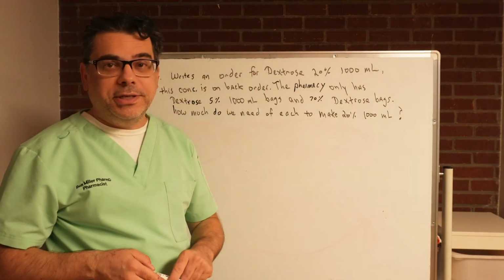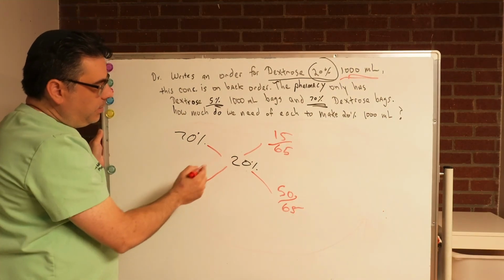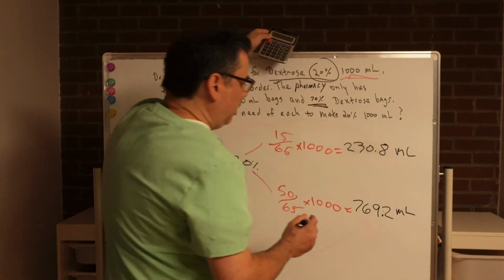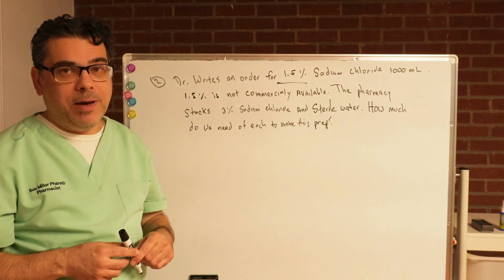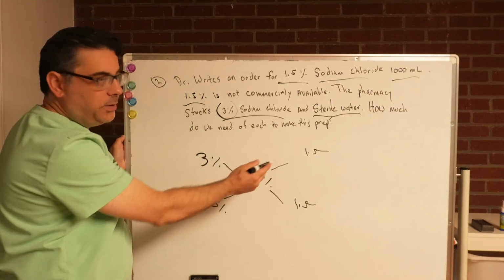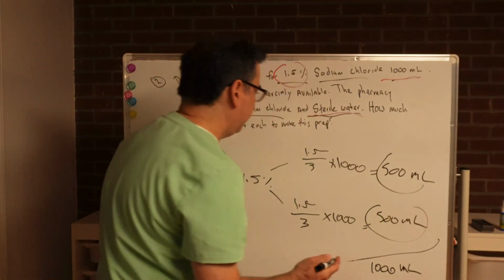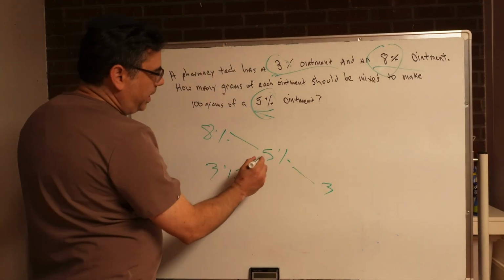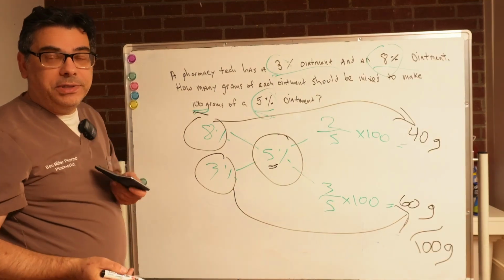Alligation: The Math You Need to Know for Dosage Calculations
This video will teach you how to solve three alligation problems. If you still need help, email a question and I will help you solve it.